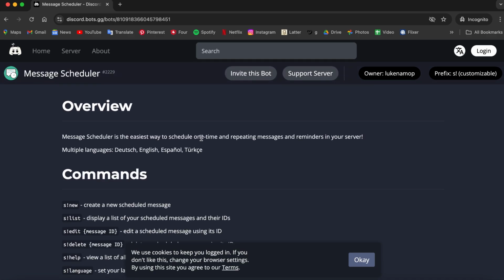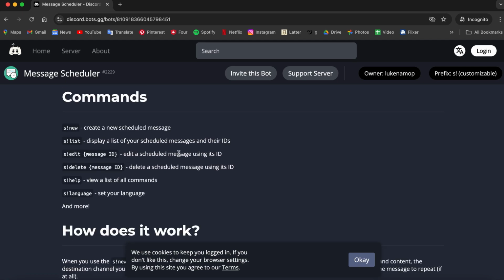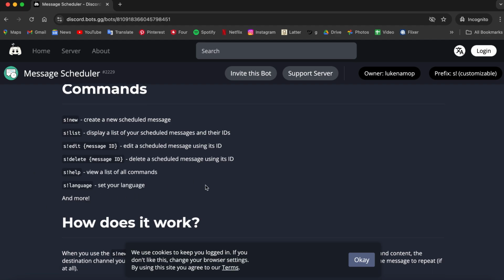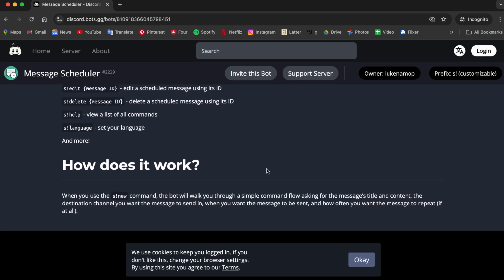How to Schedule Messages on Discord PC (in 1 Minute!!) | Discord Schedule Message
In this tutorial, I'll show you how to schedule messages on Discord step by step. Scheduling messages can be helpful when you want to send reminders, announcements, or any other messages at specific times without needing to be online. I'll guide you through the process so you can easily set up scheduled messages on Discord using simple tools and commands.
I hope this tutorial helped you learn how to schedule messages on Discord.

00:00 Intro
00:13 Schedule Messages on Discord